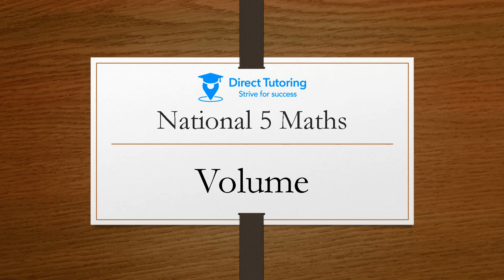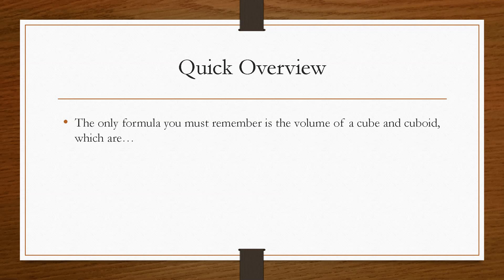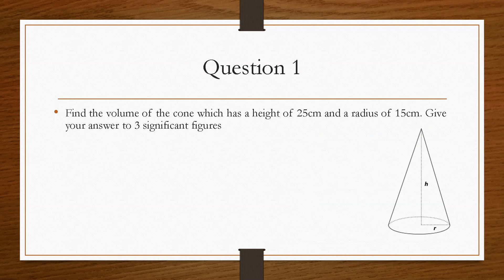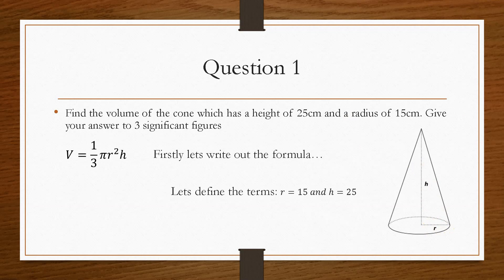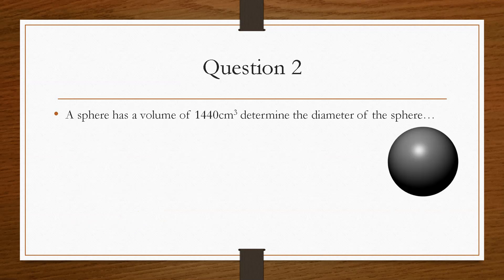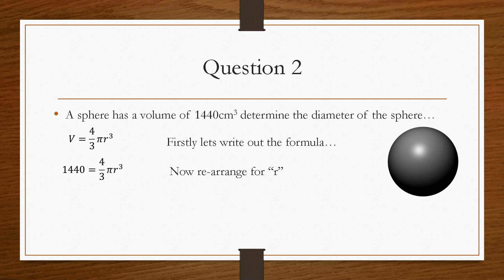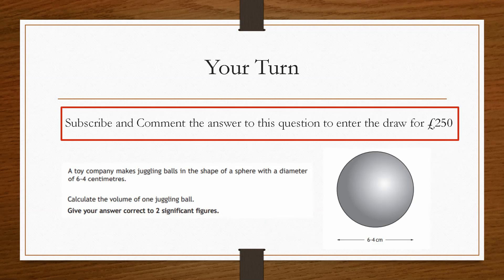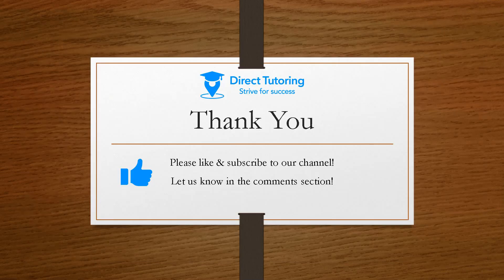How to Solve Volume Problems Easily. National 5 Maths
Discover how to solve volume problems. Winners are announced at the end of the month.